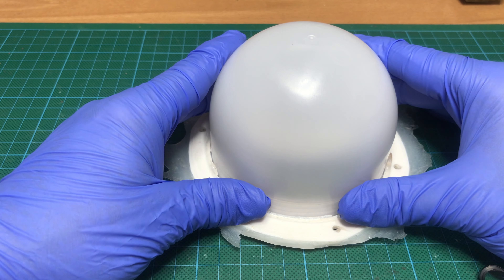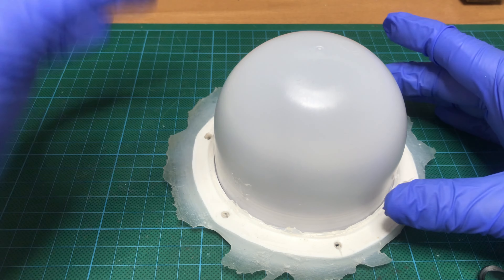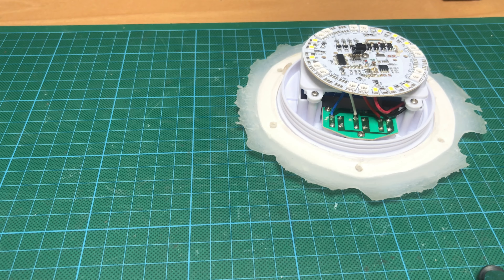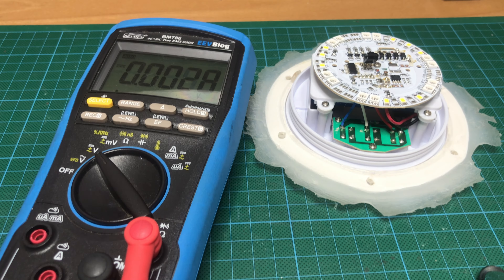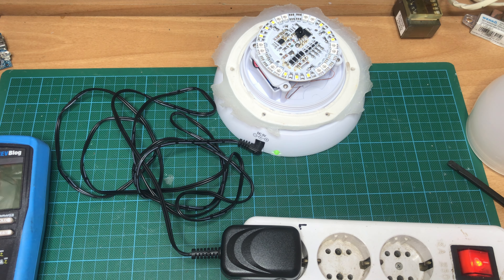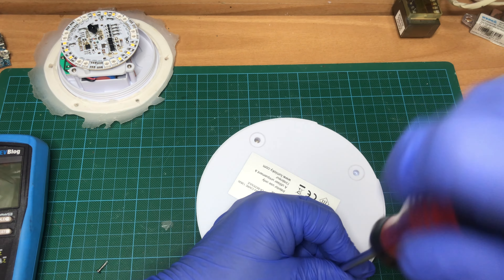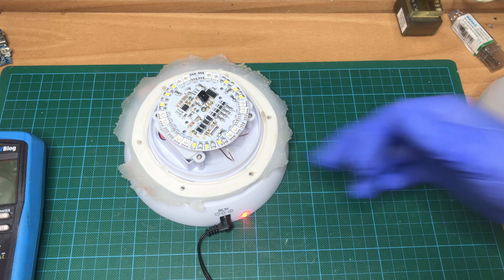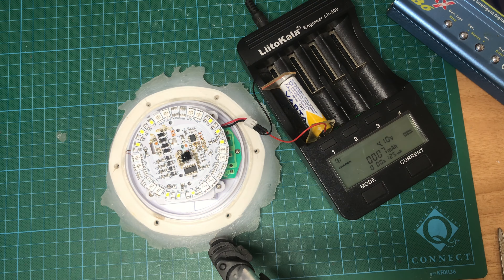Lumisky Floating Lamp Light Repair battery replacement fix ! Model Bobby RGB LED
This video is about the Lumisky Bobby C40 floating lamp light which uses a battery and is operated from a remote.
At the moment it retails at 169€ (yikes).
It uses a 18650 Lithium battery that has a protection circuit.